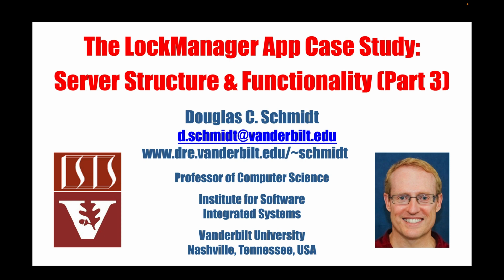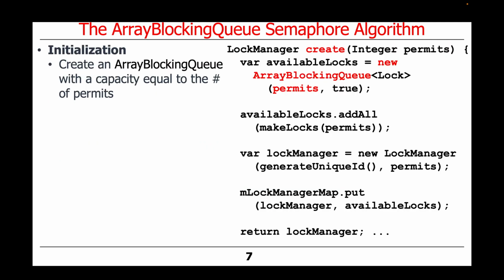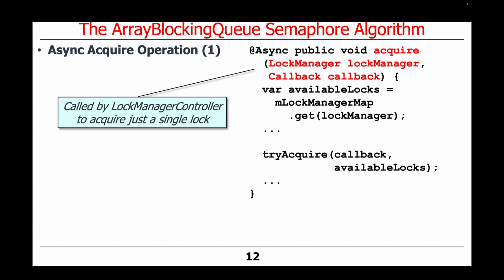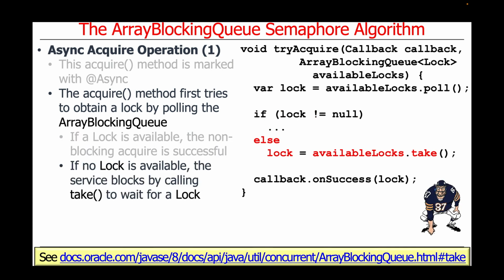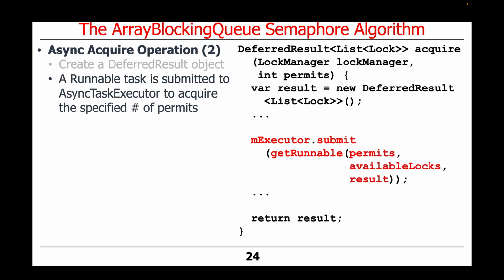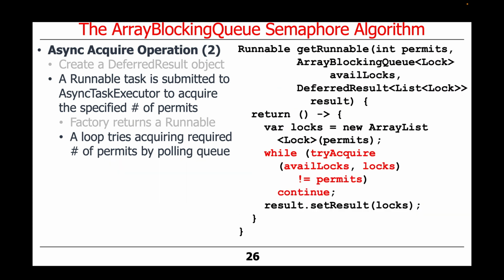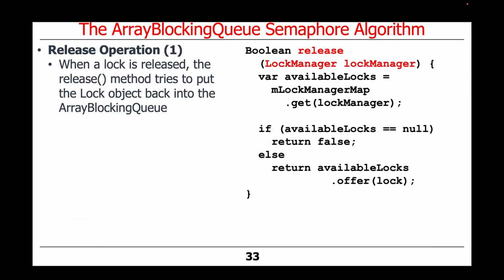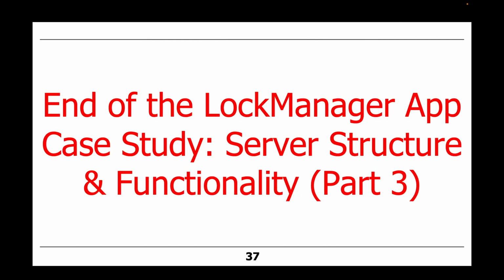The LockManager App Case Study: Server Structure and Functionality (Part 3)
This video shows how the LockManagerService in the LockManager app case study leverages Java's ArrayBlockingQueue to implement a semaphore for controlling access to shared resources, which is analogous to assigning teams to volleyball courts with a limited number of volley balls representing the semaphore's "permits." I explain how an ArrayBlockingQueue is initialized to fair mode, ensuring permits are provided to clients in a first-come, first-served basis. The LockManagerService supports asynchronous lock acquisitions, utilizing non-blocking and blocking queue operations to manage single and multiple lock requests efficiently, ensuring thread safety without blocking the HTTP worker thread. This class also includes mechanisms for safely releasing single or multiple locks, preventing misuse and ensuring the system's integrity through correct protocol adherence.